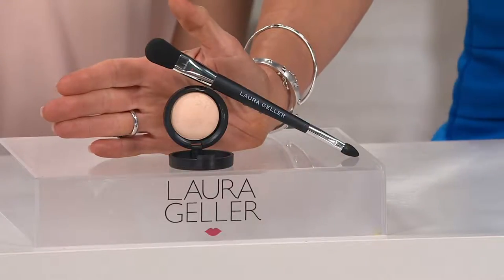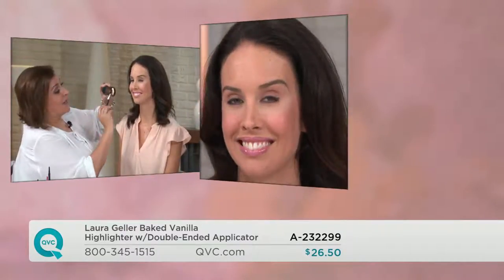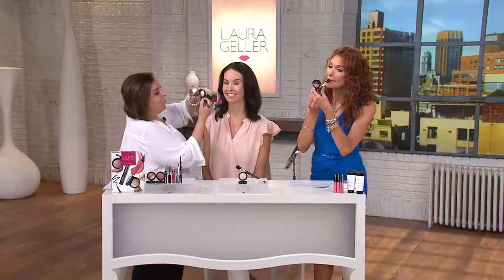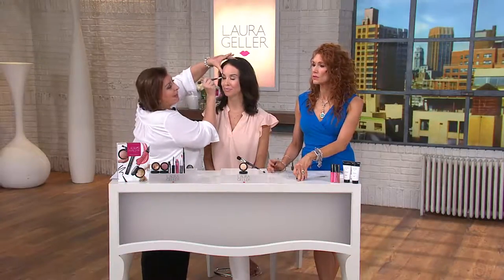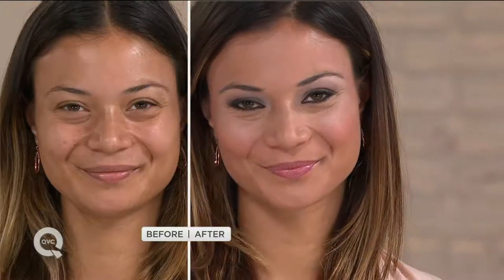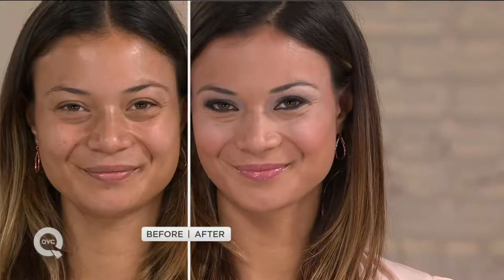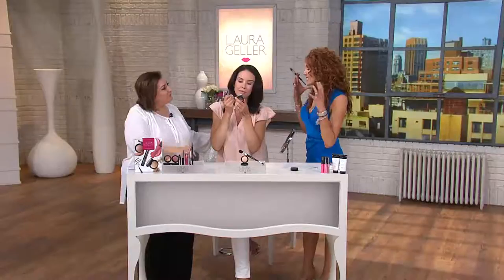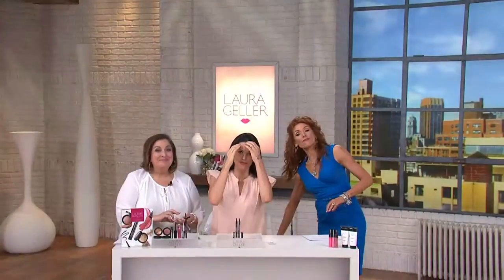Laura Geller Baked Vanilla Highlighter w/Double-Ended Applicator with Albany Irvin